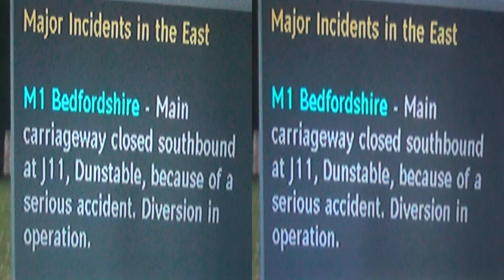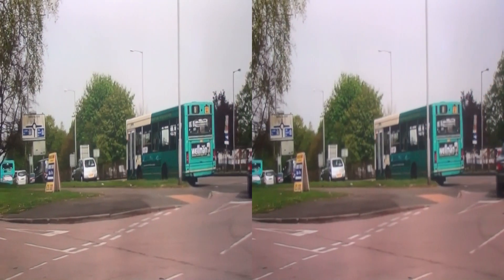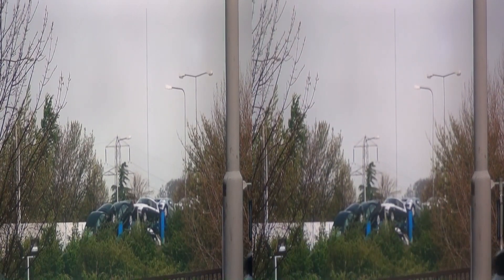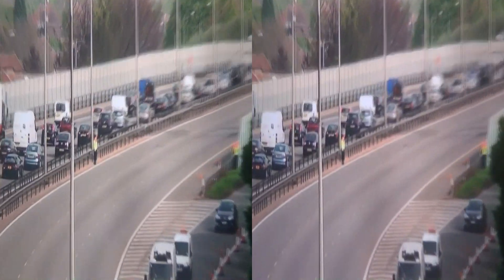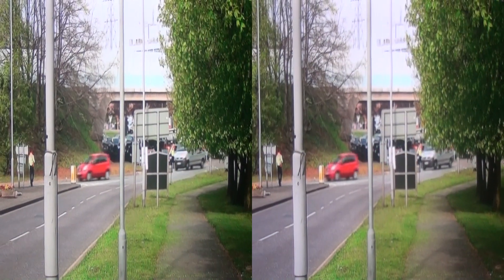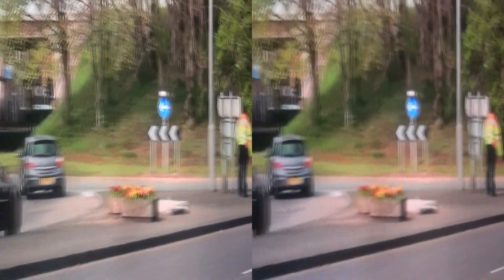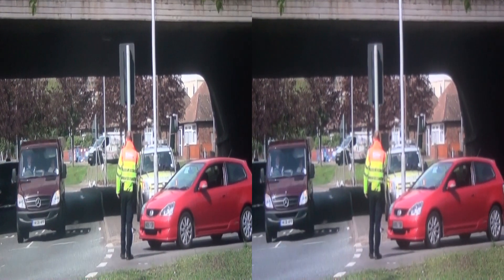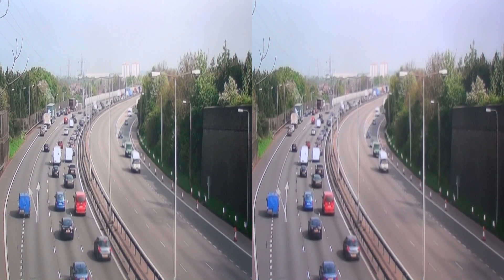20090423 M1 Blocked by Accident 3D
An accident directly over Junction 11 has blocked the M1 southbound and traffic is being diverted off the motorway and back on again at the junction.
Filmed in Stereoscopic 3D with Surround sound.
Produced for Luton Digital Media Archive